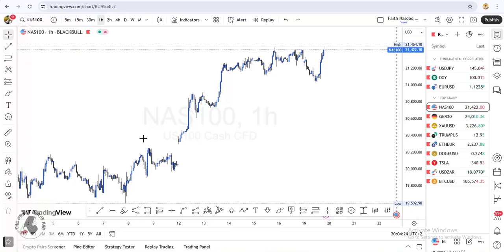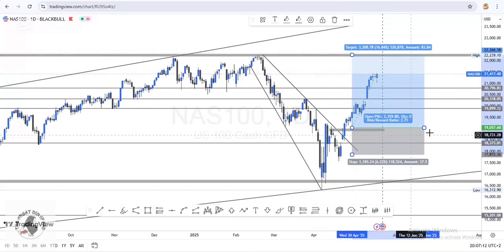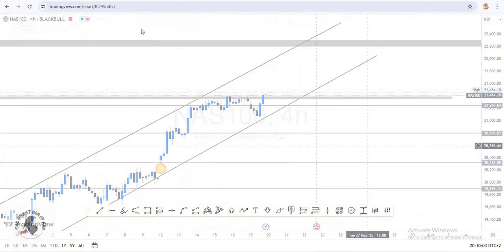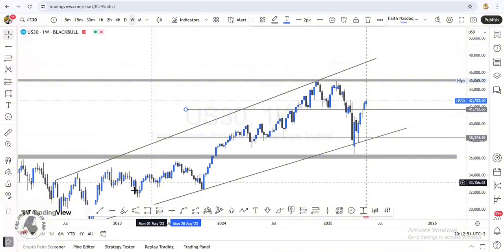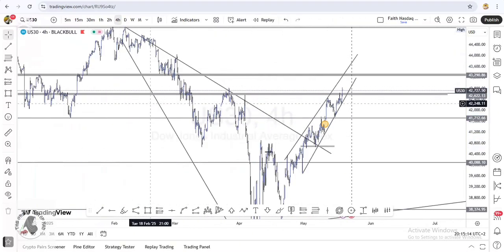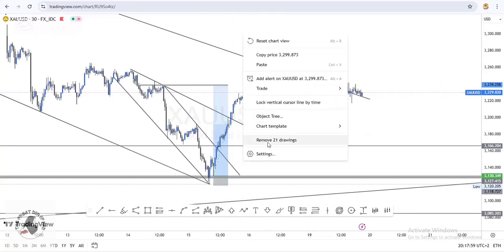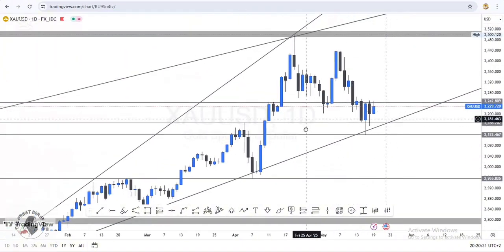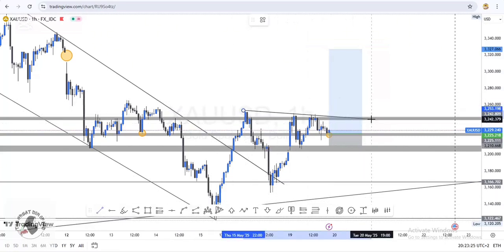WEEKLY MARKET UPDATES -US30 , NASDAQ & XAUUSD/GOLD (PRICE ACTION STRATEGY)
Benefits:
- Easy Access
- Bonus 245%
- Quick Withdrawals

Watch till the end and take your first step towards trading success!